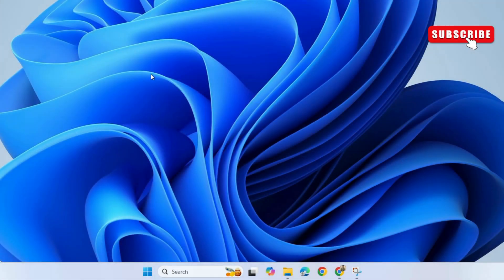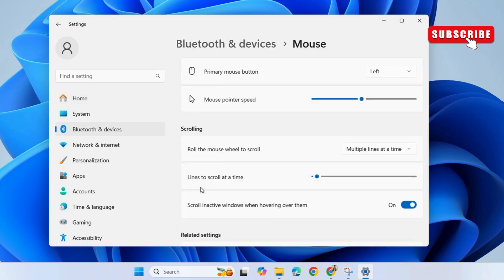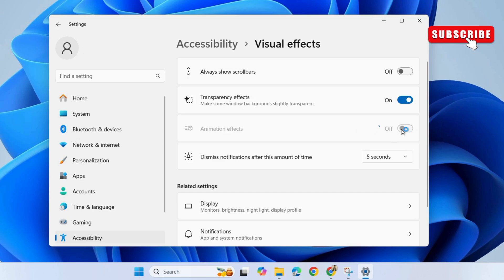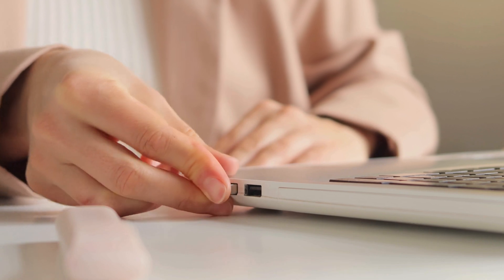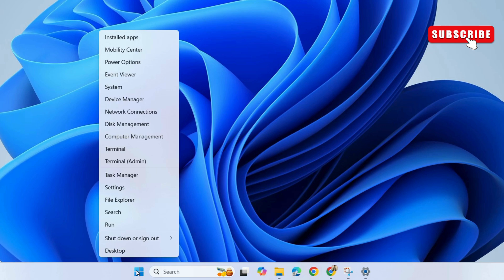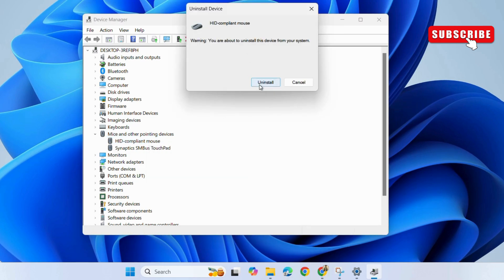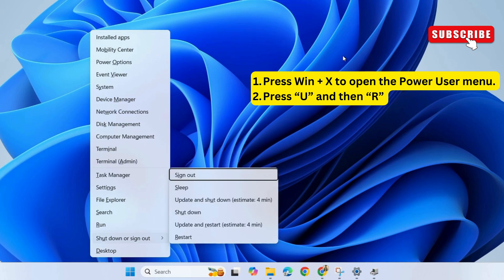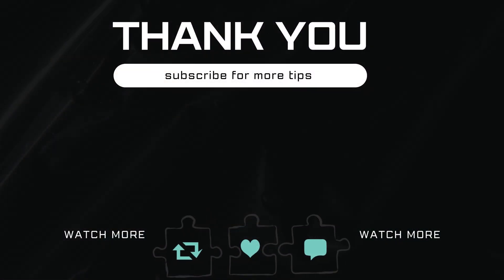Fix Mouse Lagging and Stuttering in Windows 11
If your wired or wireless mouse keeps lagging or stuttering on your Windows 11, here's how to fix it.

00:00 Introduction
00:08 Fix 1
00:37 Fix 2
00:54 Fix 3

why is my mouse lagging
mouse stuttering windows 11
mouse lagging windows 11
mouse lagging
why is my mouse lagging windows 11
Mouse lag windows 11 reddit
Windows 11 mouse lag in games
How to fix mouse lag windows 11
Mouse lagging Windows 10
Windows 11 mouse lag and beeping
mouse stuttering
windows 11 mouse lag
Logitech mouse stuttering Windows 11
Touchpad cursor lagging
Windows 11 problems with mouse